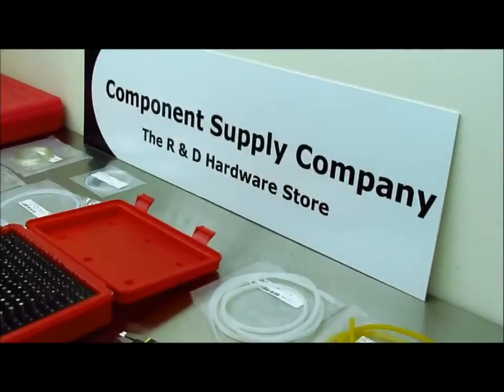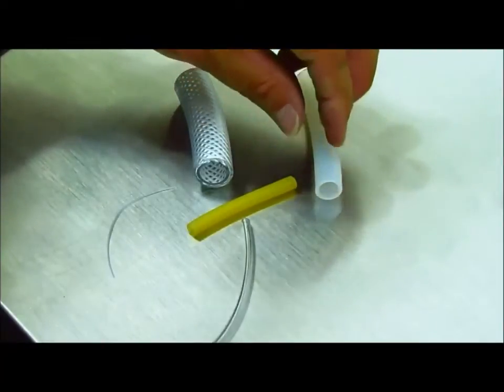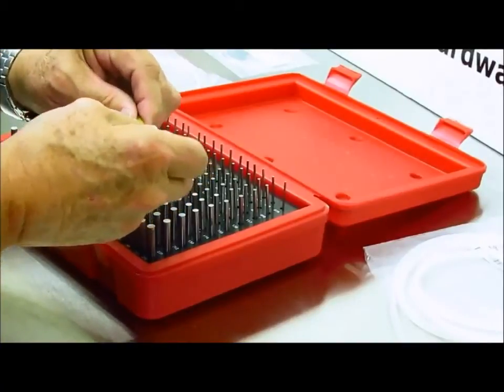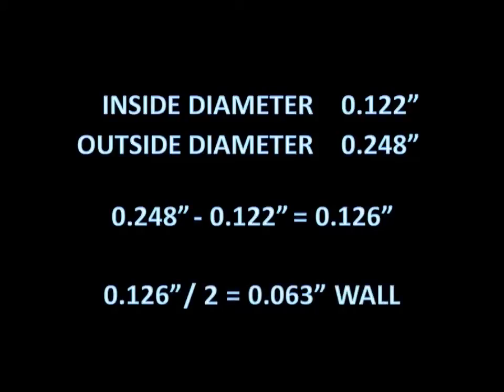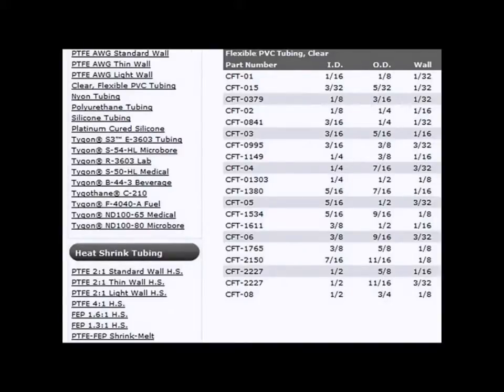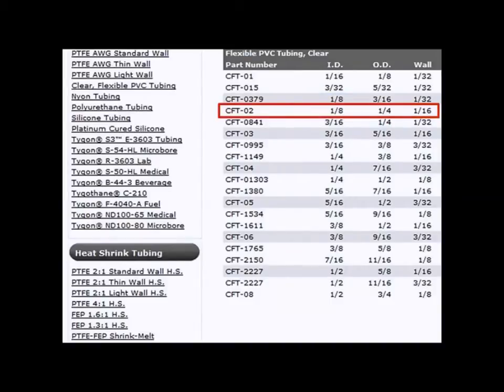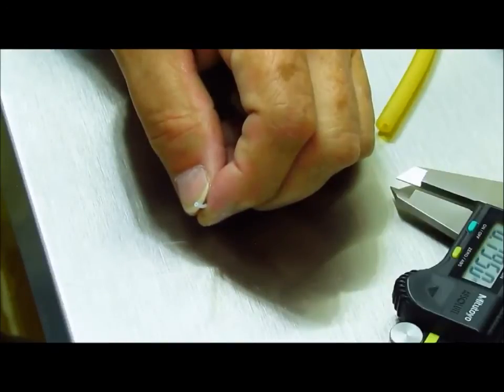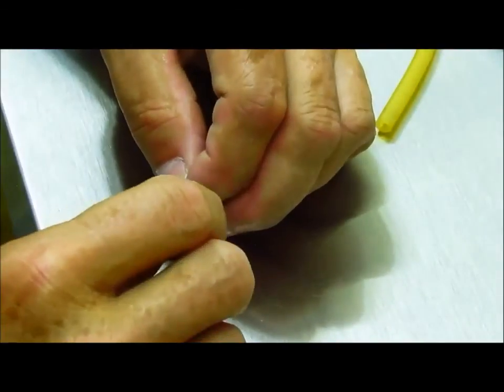Measuring I.D. and O.D. of Plastic, Rubber and Tygon Tubing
How to identify the inside diameter, outside diameter and wall of a flexible tubing such as silicone or Tygon tubing products. This video will help you closely determine the dimensions so you can find a suitable replacement or equivalent.